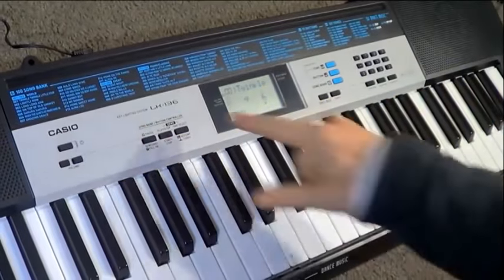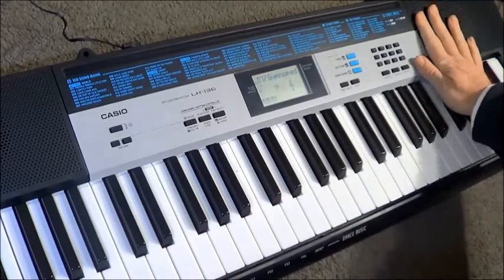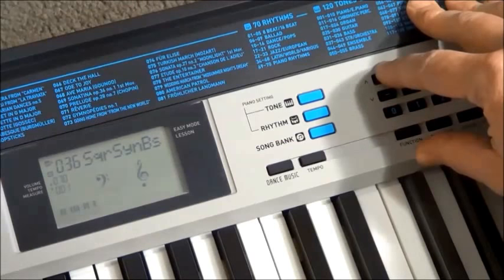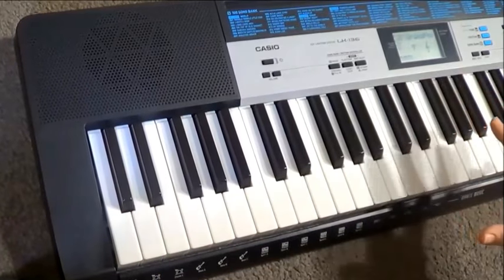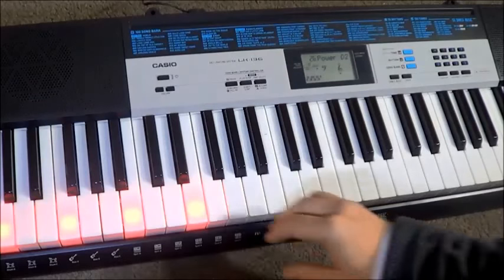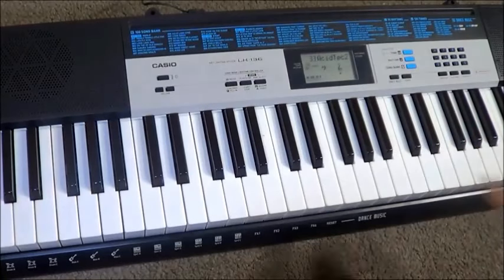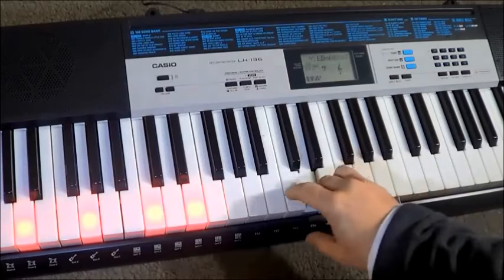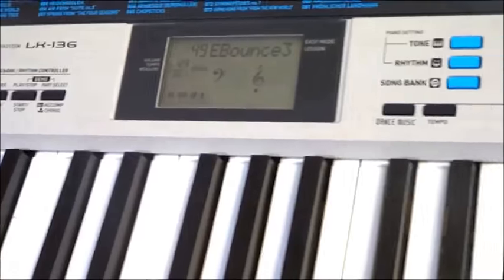Casio LK-136 Key lighting keyboard with awesome Dance Music feature!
The light-up keys are the drawcard for the Casio LK-136, but you can't go past the Dance Music feature for sheer fun (and a bit of learning).